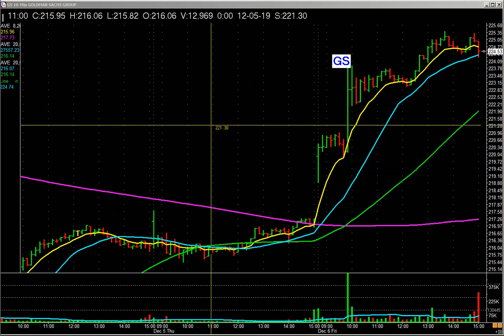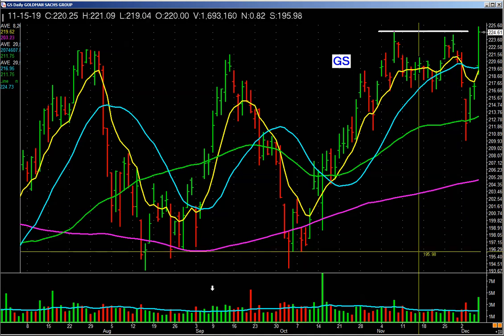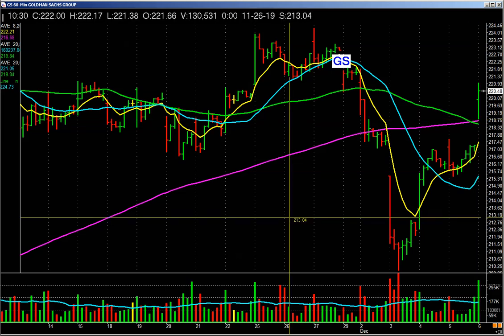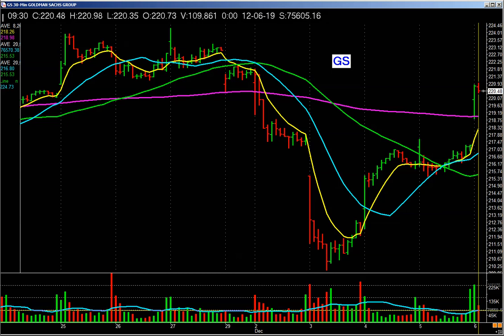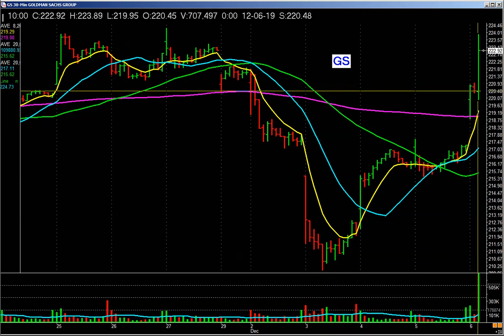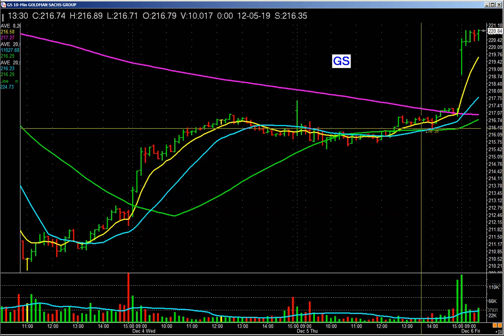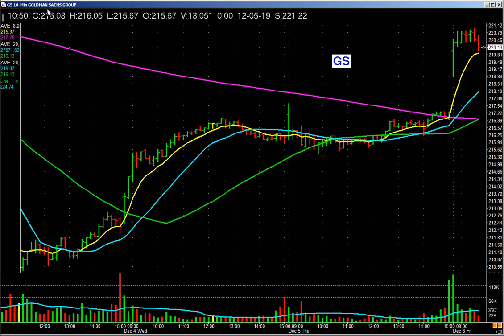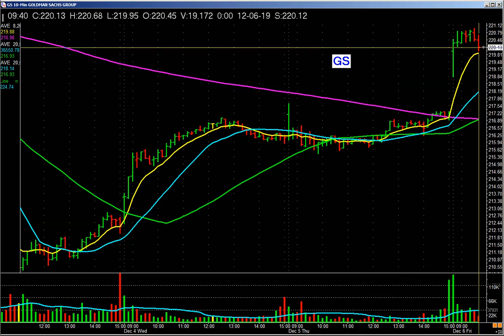Gap Up Rule for stocks on your watch list that gap up at the open.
What do I do when a stock on my watch list Gaps Up?